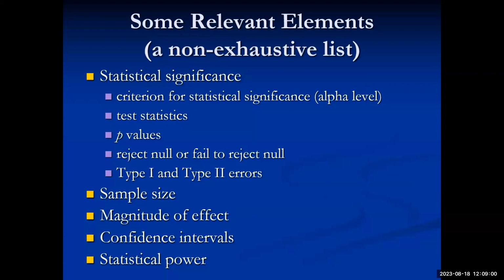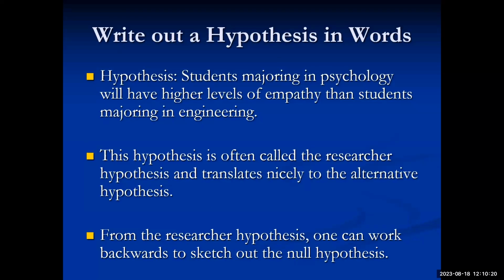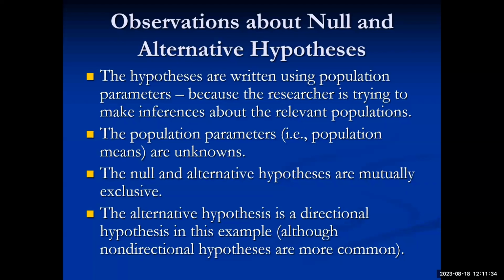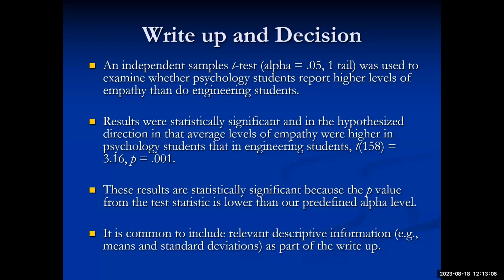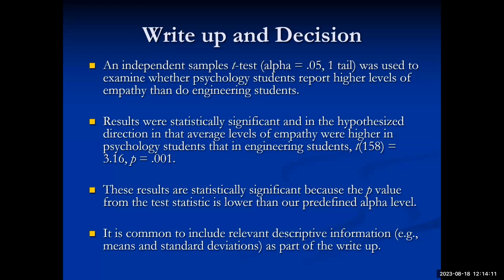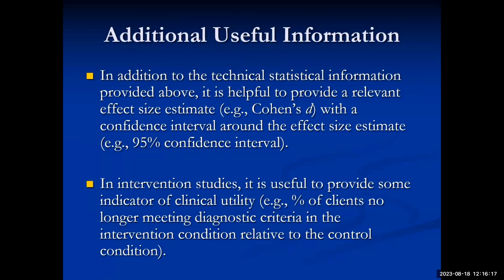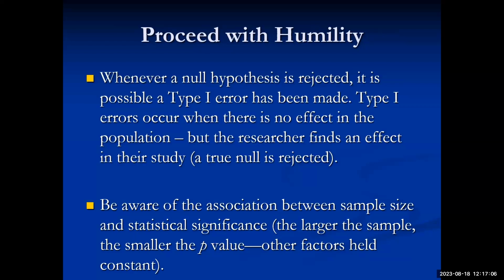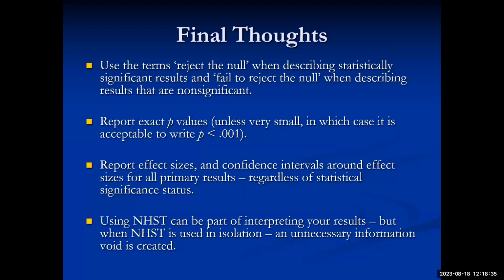Null Hypothesis Significance Testing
Videos discusses concepts related to null hypothesis significance testing - the dominant hypothesis testing procedure in the social sciences.